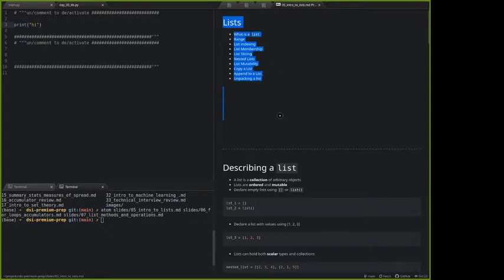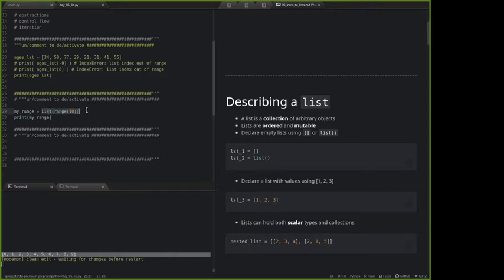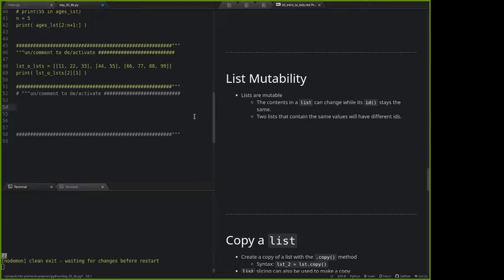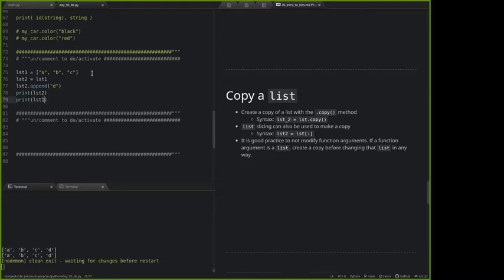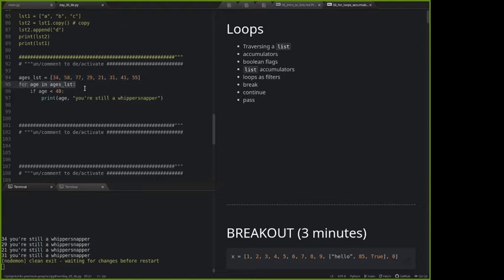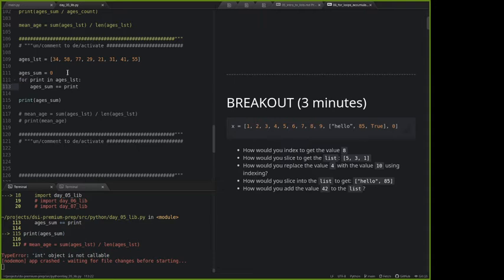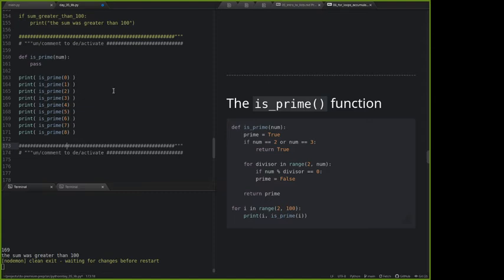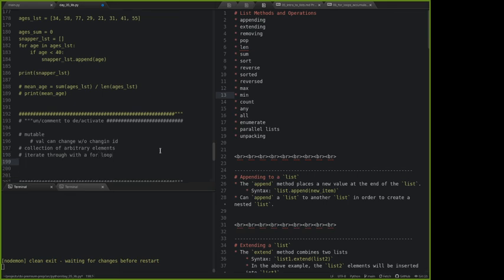Python Intro to Lists and For loops - (2021-04-17)- [April 2021 Cohort]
Instructors:
    Clark Walker

Topics:
    Intro to Lists and For loops